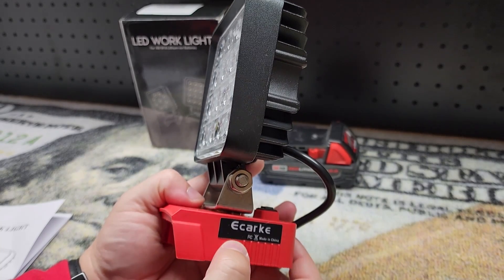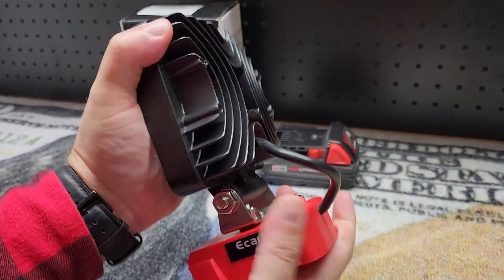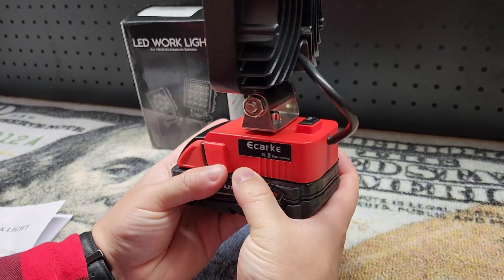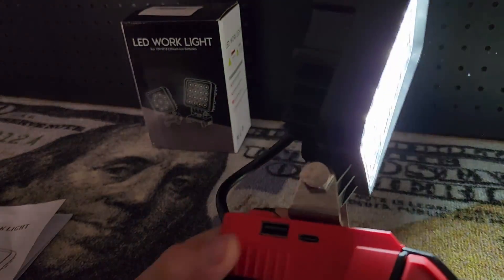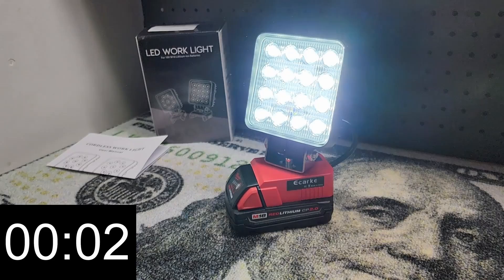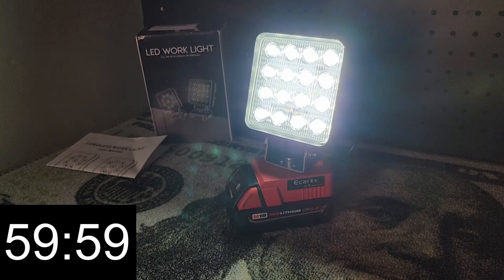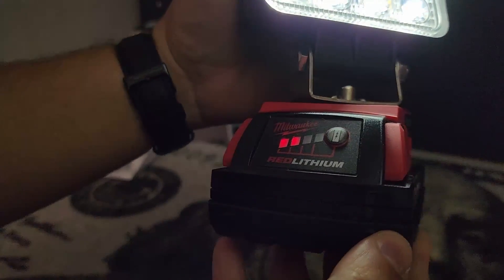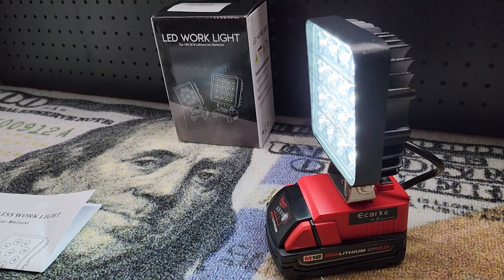This Super Bright Ecarke Work Light Uses Milwaukee M18 Batteries!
Shipping address:
PJ
2205 S. Perryville Rd. No. 138